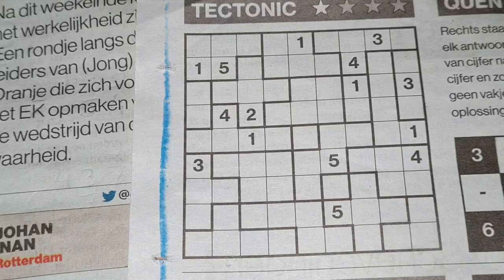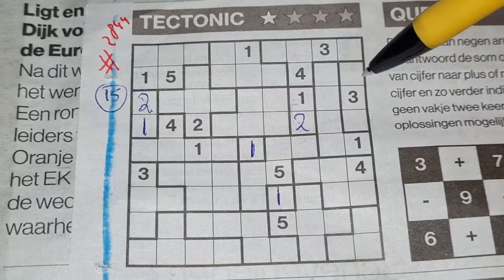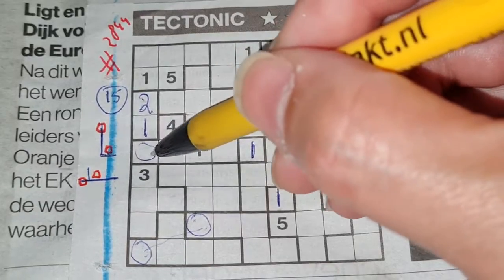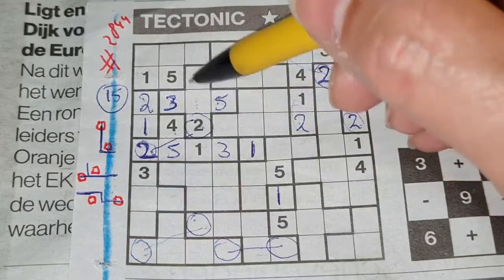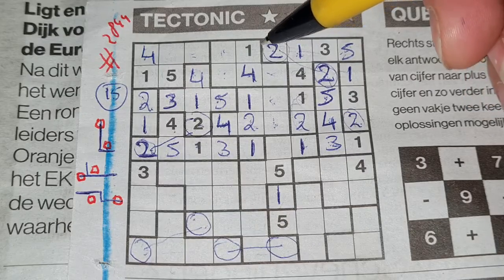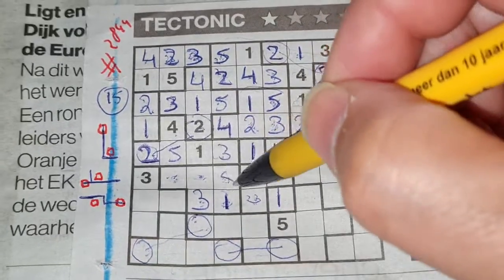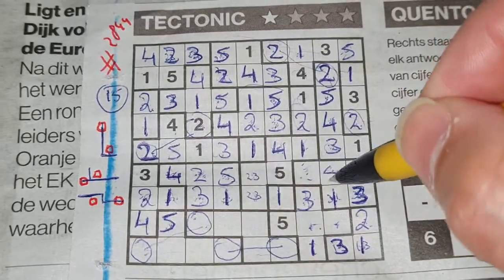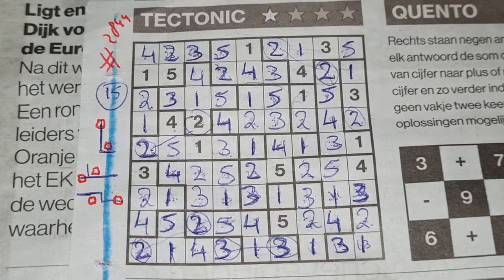(#2844) Thursday. 🌻 Tectonic02 Sudoku puzzle. Bonus Extra edition. 05-20-2021 Extra part 4 of 4